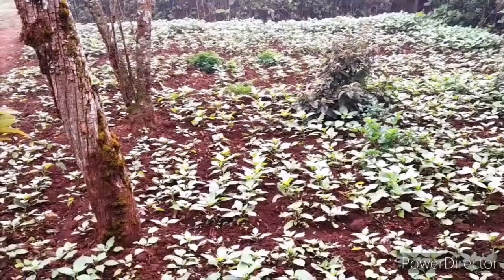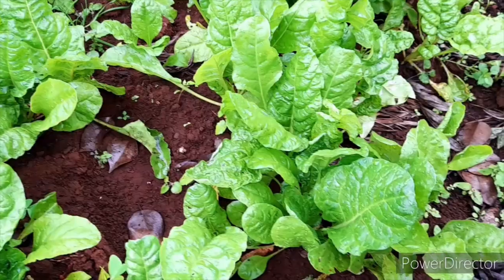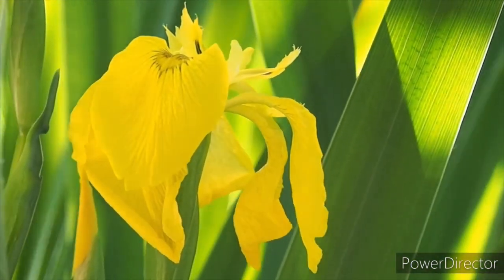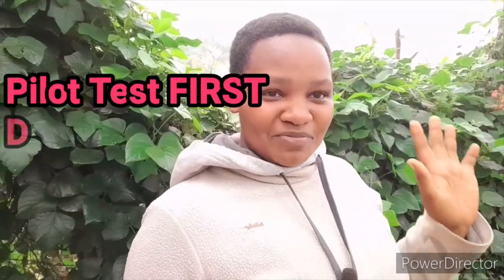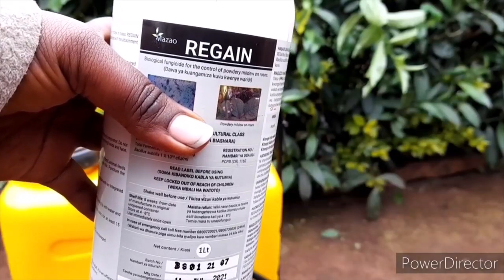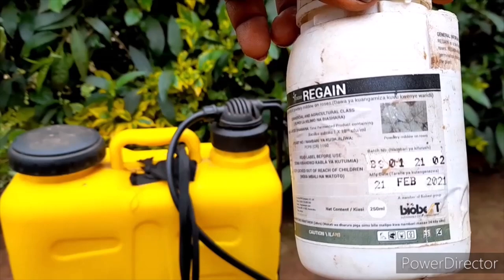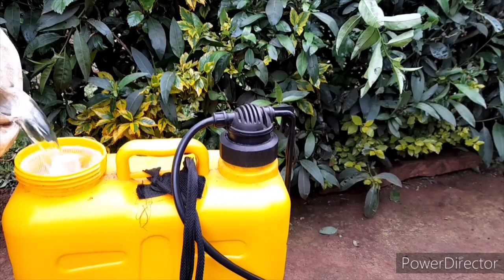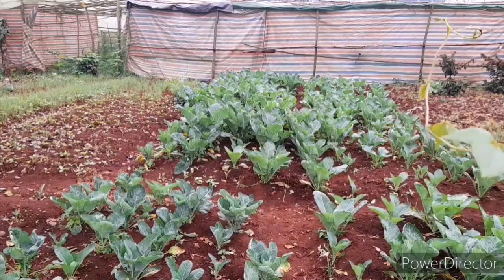the best fungicides| garden safe fungicide| fungicide how to use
the best fungicides that is garden safe can be hard to find. In this video, I speak about organic fungicide for plants at home that are both garden safe and easy to apply. You will also learn how to use fungicide and the best time to apply to keep your plants healthy.